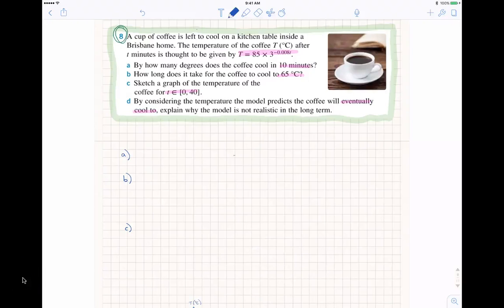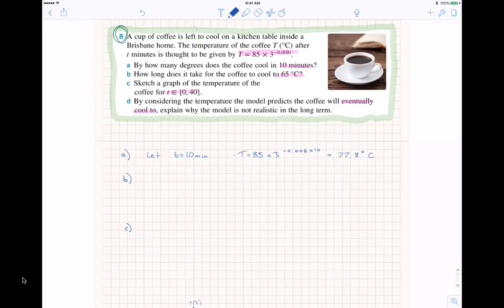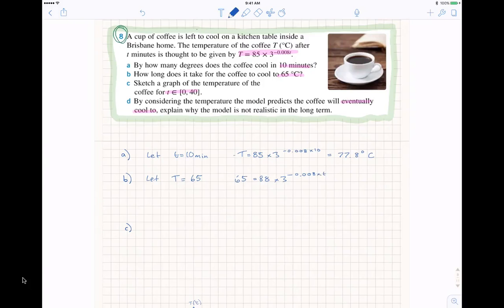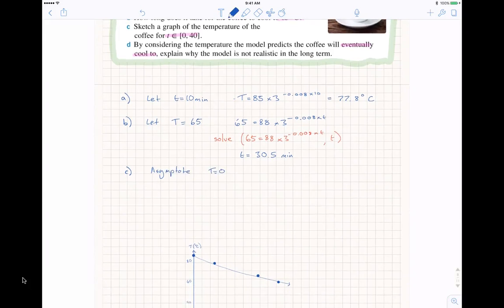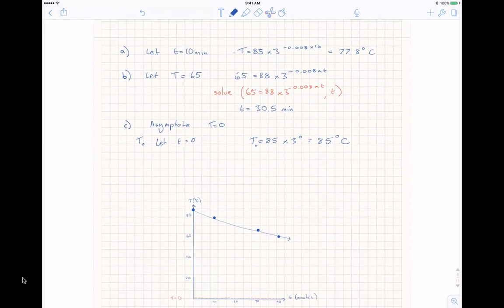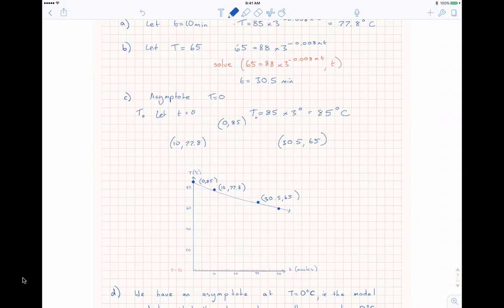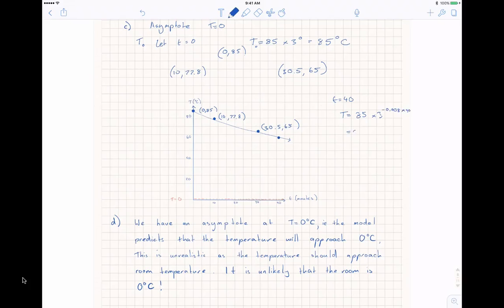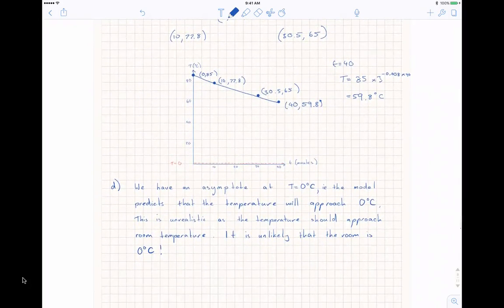11 5 Question 8